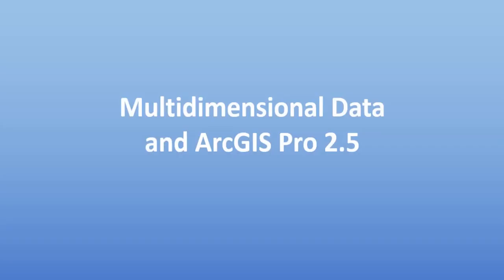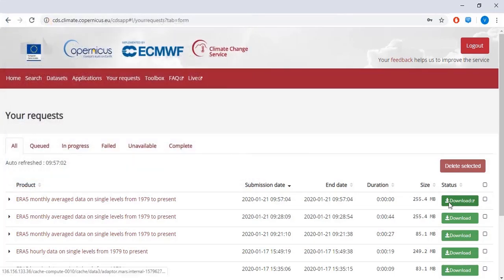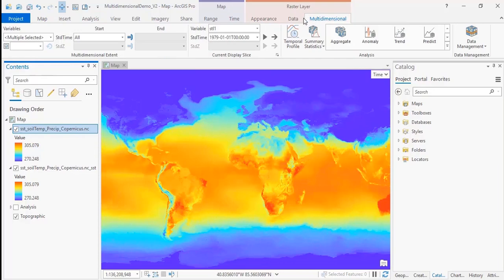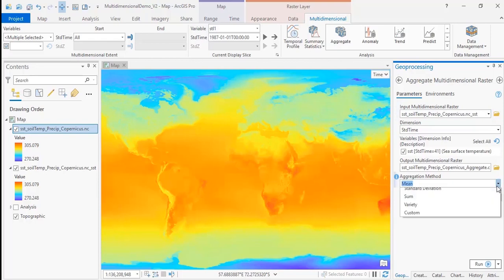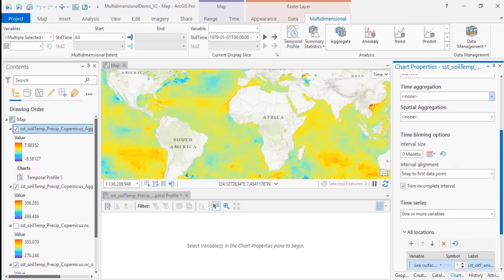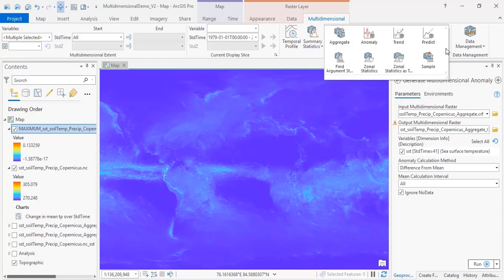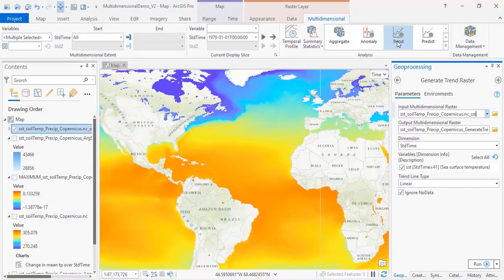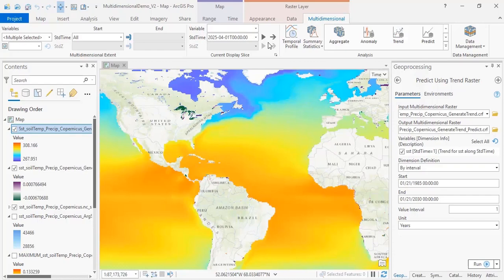Multidimensional Analysis: Geoprocessing tools in ArcGIS Pro 2.5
Learn how to work with multidimensional datasets using new multidimensional analysis tools in ArcGIS Pro 2.5. This overview includes data visualization, and analysis geoprocessing tools to perform tasks like data aggregation, anomaly detection, trend analysis and predictive analysis.